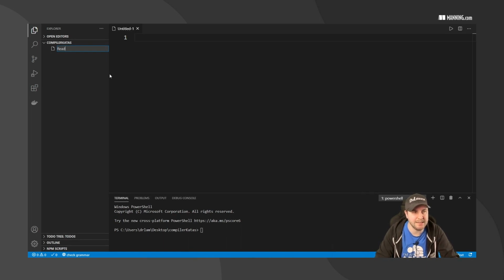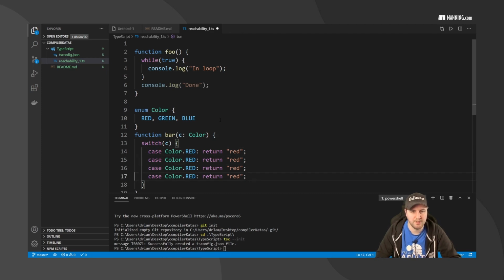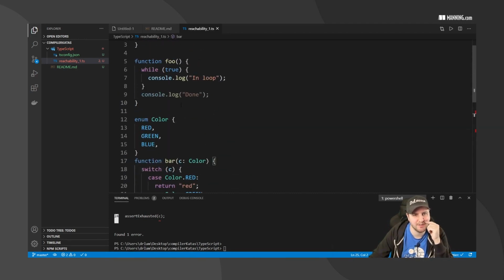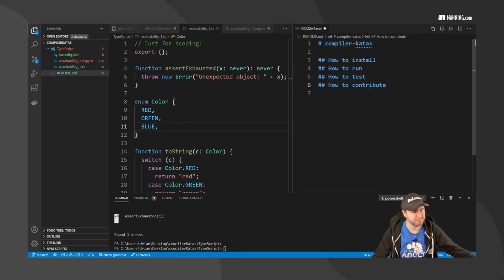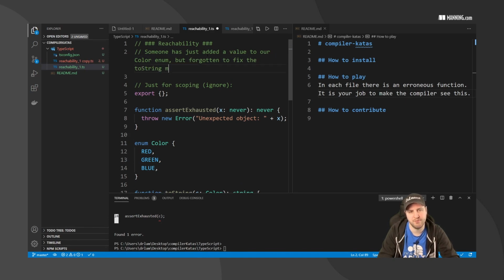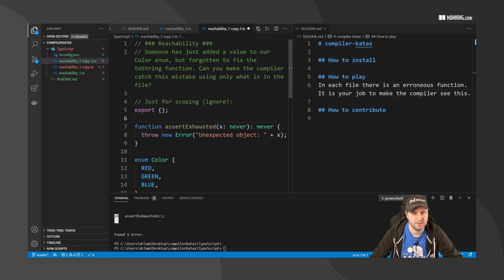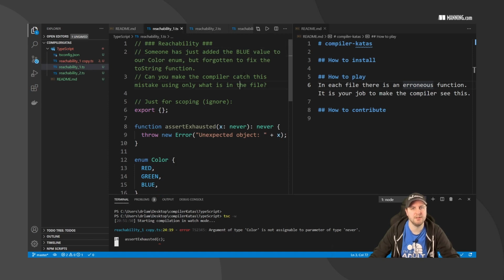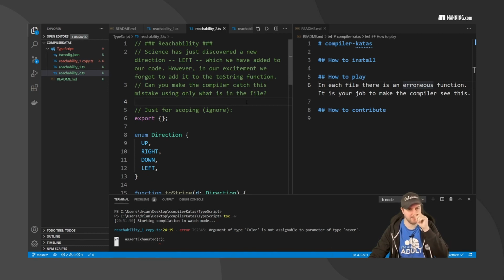Get started making small compiler katas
Check out Christian Clausen's book 📖 Five Lines of Code 📖 To save 40% off this book ⭐ DISCOUNT CODE: watchclausen40 ⭐ In this video, Christian demonstrates how to utilize the compiler to help you find errors in your code.

"Five Lines of Code" teaches working developers the shortcuts to quality code. You’ll follow author Christian Clausen’s unique approach to teaching refactoring that’s focused on concrete rules, and getting any method down to five lines or less to implement! There’s no jargon or tricky automated-testing skills required, just easy guidelines and patterns illustrated by detailed code samples. Chapter by chapter you’ll put techniques into action by refactoring a complete 2D puzzle game. Before you know it, you’ll be making serious and tangible improvements to your codebase.